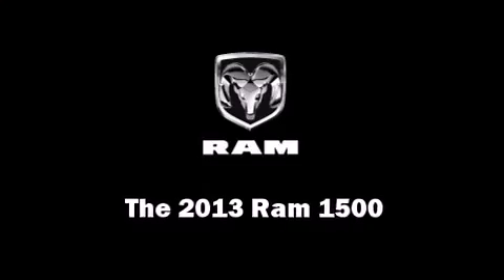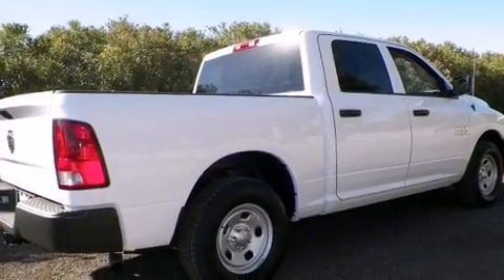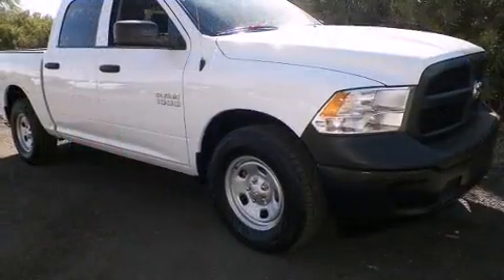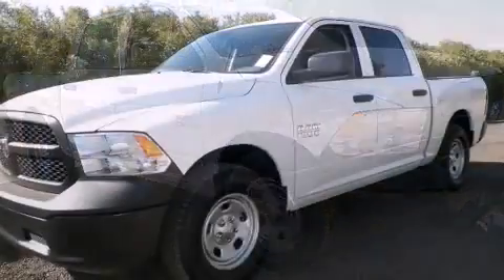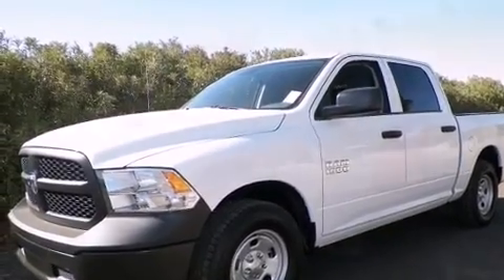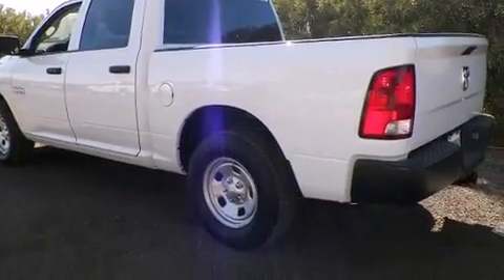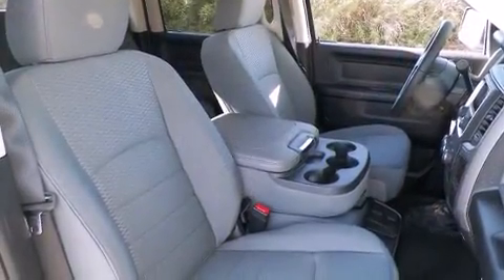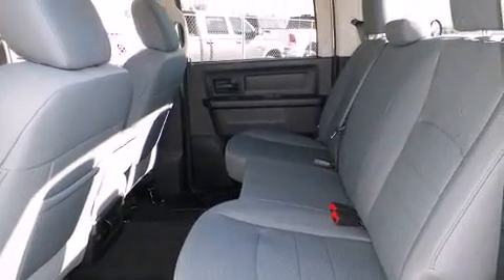2013 Ram 1500 Tradesman/Express in Scottsdale, AZ 85260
7801 E. Frank Lloyd Wright Blvd

Take command of the road in the 2013 Ram 1500. This 4 door, 6 passenger truck offers the features and options for which you've been searching. It features an automatic transmission, rear-wheel drive, and a powerful 8 cylinder engine. Top features include power windows, a rear step bumper, a front bench seat, heated door mirrors, cruise control, a trailer hitch, a bedliner, and air conditioning. Audio features include an AM/FM radio, and 6 well positioned speakers. Safety equipment has been integrated throughout, including: dual front impact airbags with occupant sensing airbag, head curtain airbags, traction control, brake assist, a panic alarm, and 4 wheel disc brakes with ABS. For added security, dynamic Stability Control supplements the drivetrain. You will have a pleasant shopping experience that is fun, informative, and never high pressured. Stop by our dealership or give us a call for more information.